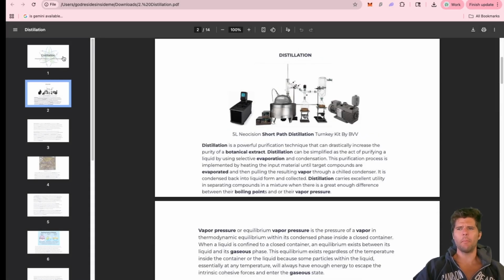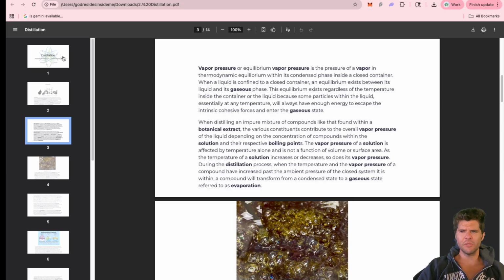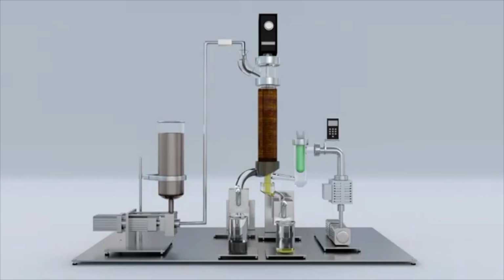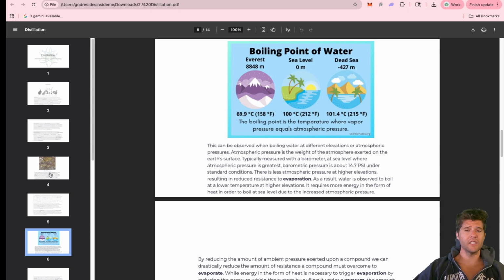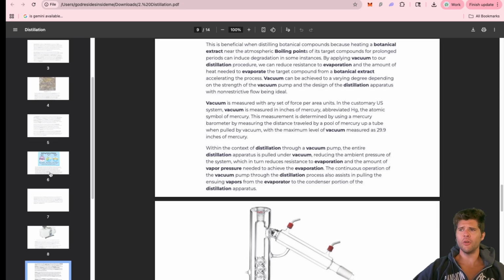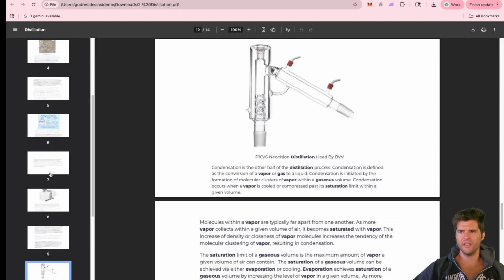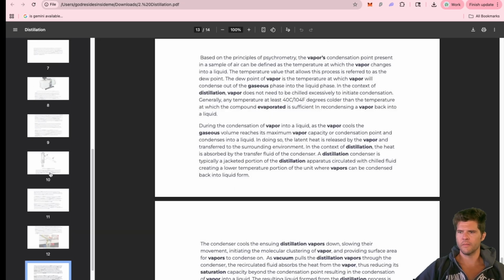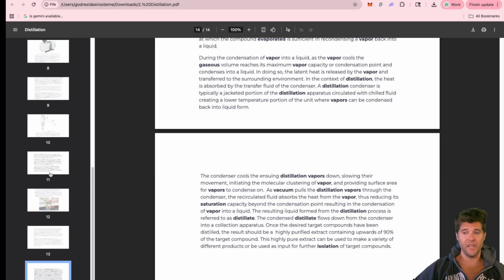Why Distillation Is The Key To Every Lab! 3-C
The Procedures I charge thousands of dollars for are inside of this curriculum. Become a master technician at your own pace